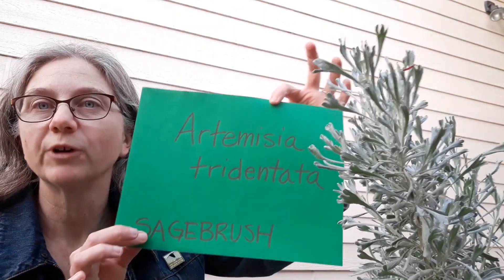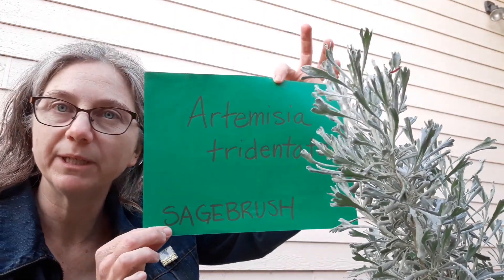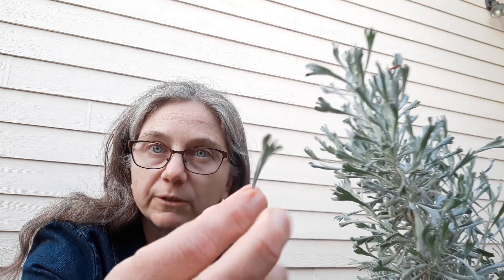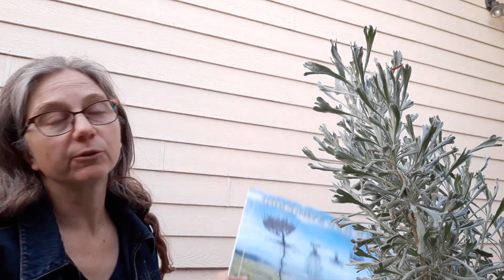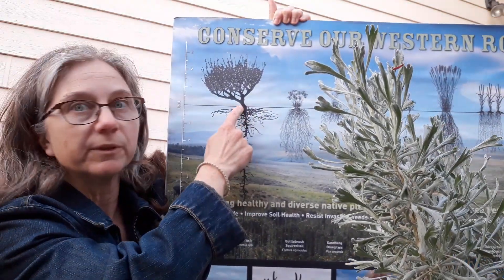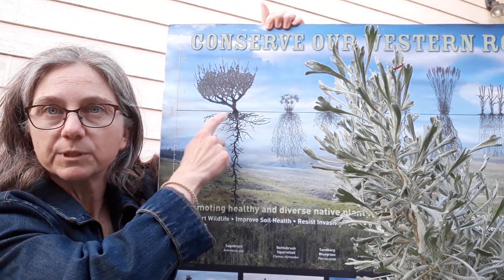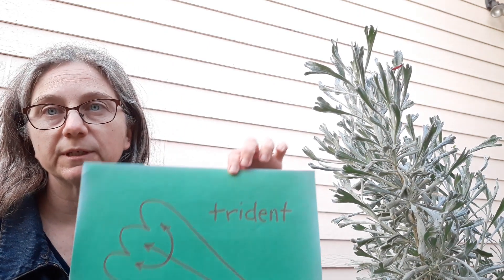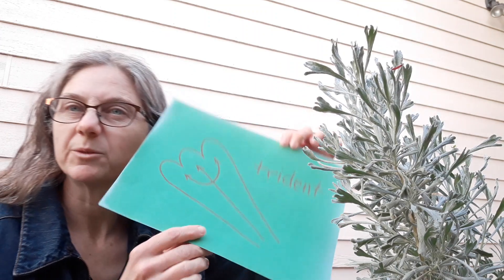Hello Sagebrush!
Educator Pauline is here to introduce you to this iconic shrub steppe plant.

Discover its identifiable characteristics and how sagebrush has adapted to its ecosystem.